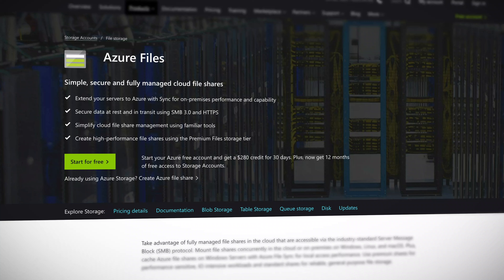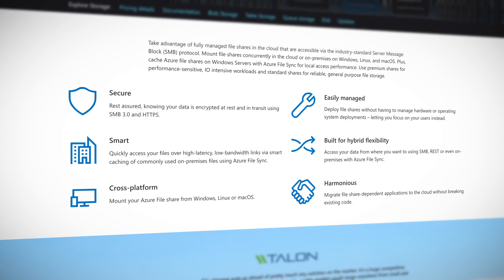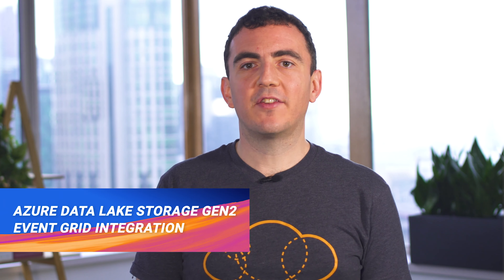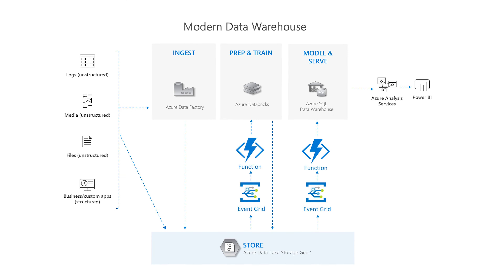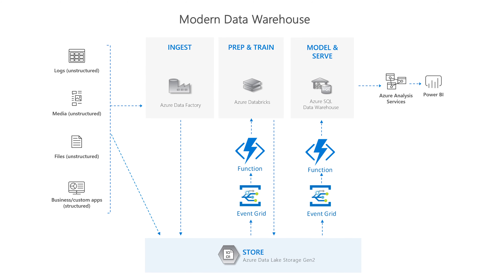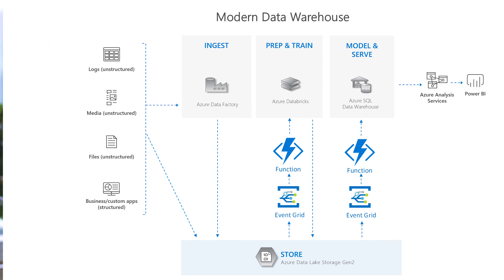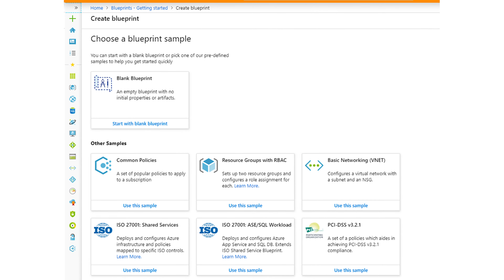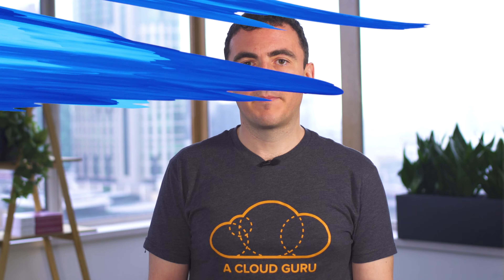Azure Premium Files, Data Lake Storage Gen2 Event Grid integration & new PCI DSS Azure Blueprint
In this episode Alex Mackey looks at Azure Premium Files which are now in general availability, Azure Data Lake Storage Gen2 Event Grid integration and a second Azure Blueprint for an important compliance standard.